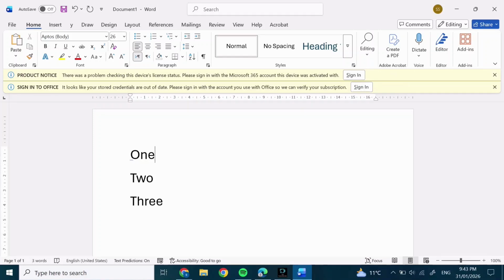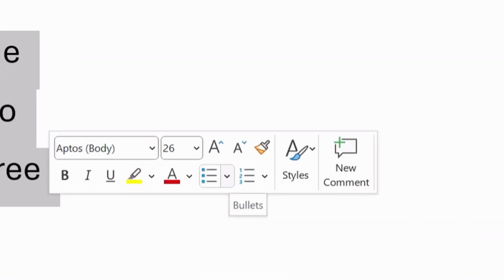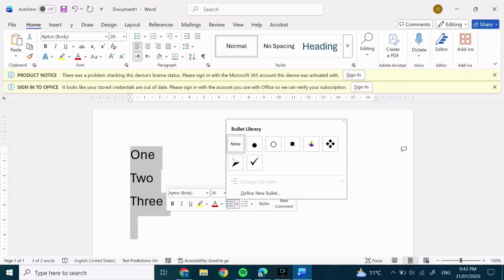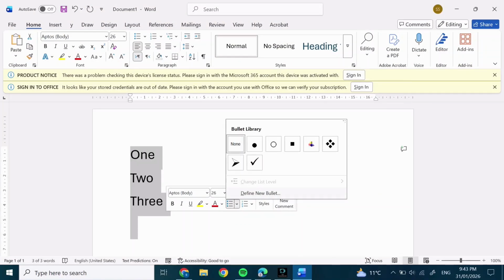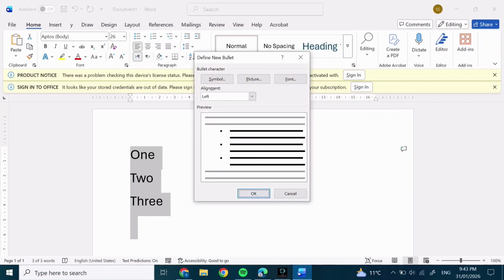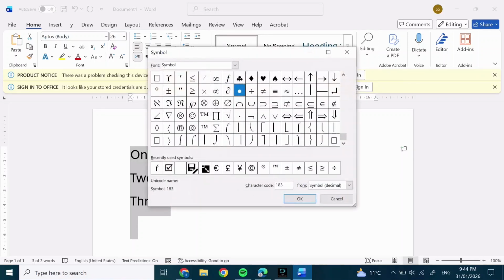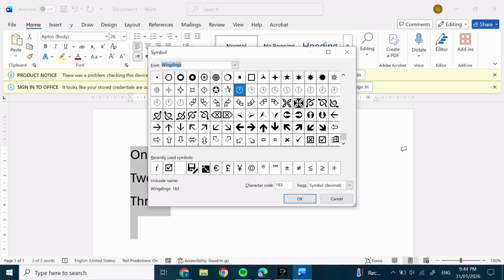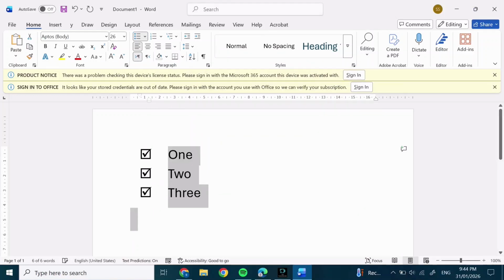Create a Working Checklist in Microsoft Word Online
Welcome to our step-by-step guide on Create a Working Checklist in Microsoft Word Online! If you want to organize tasks, projects, or daily to-dos digitally, this video is for you. We’ll show you how to create an interactive checklist in Microsoft Word Online, add checkboxes, customize your list, and track completed tasks easily. These tips will help you stay organized and productive using Word Online, whether for work, school, or personal use.

In this video, we will show:
How to create a checklist in Microsoft Word Online
How to add checkboxes for tasks in Word Online
How to customize your checklist design
Tips for tracking completed tasks in Word Online
How to make a checklist interactive and functional
How to save and share your checklist online